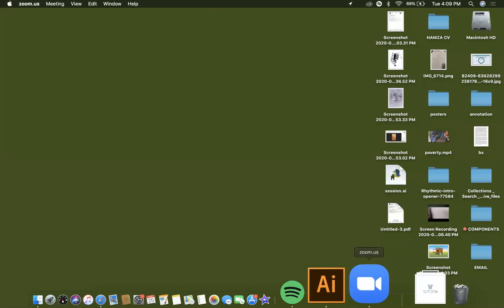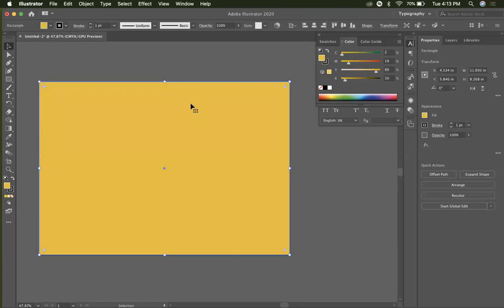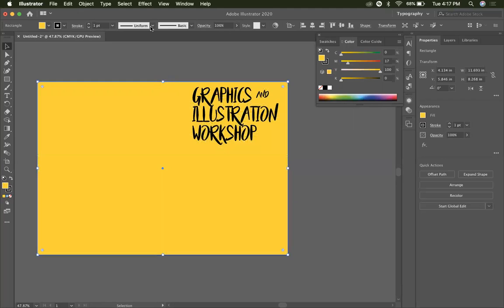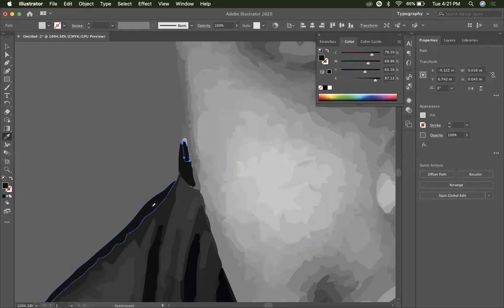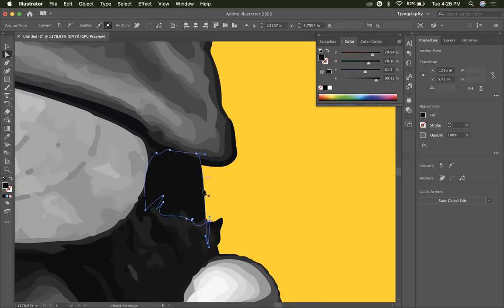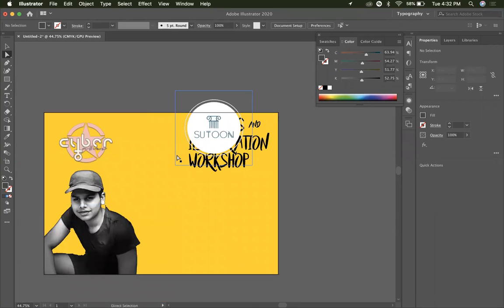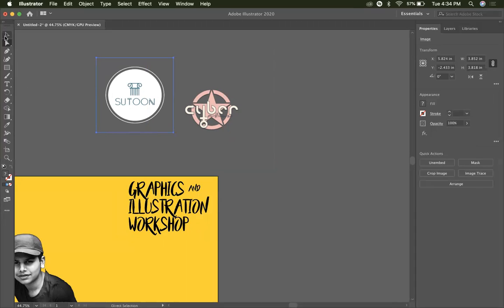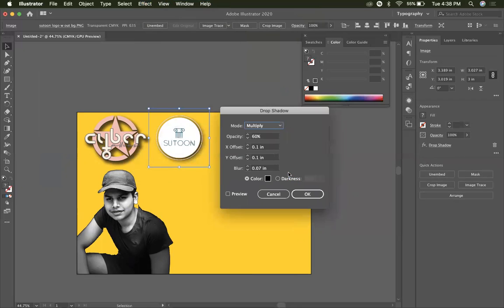Cyber Allies Graphics and Illustration Session 10 | With Hamza Ahmer